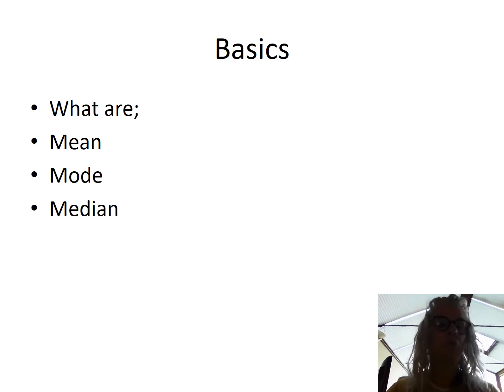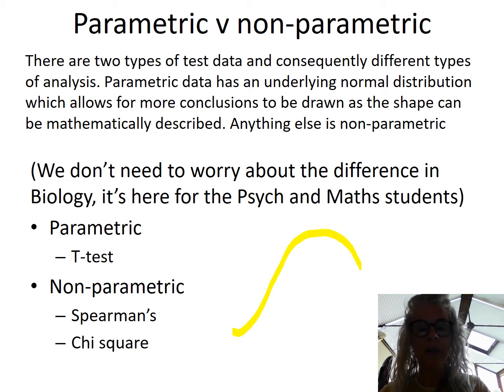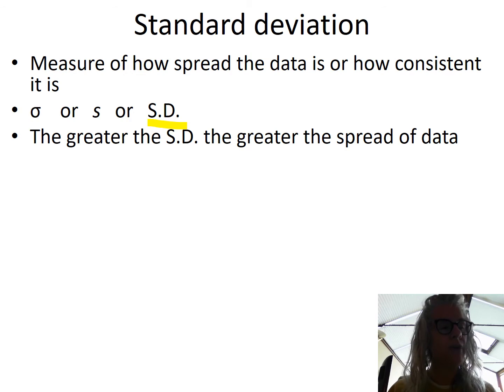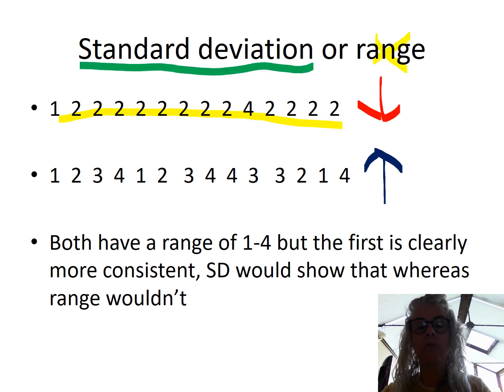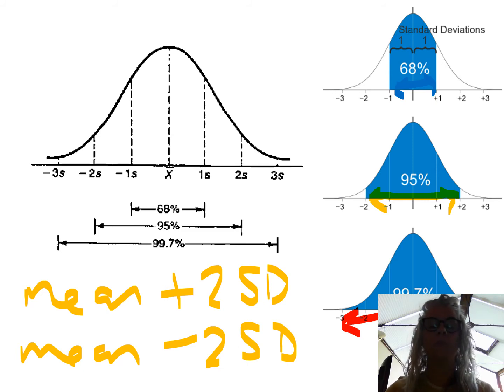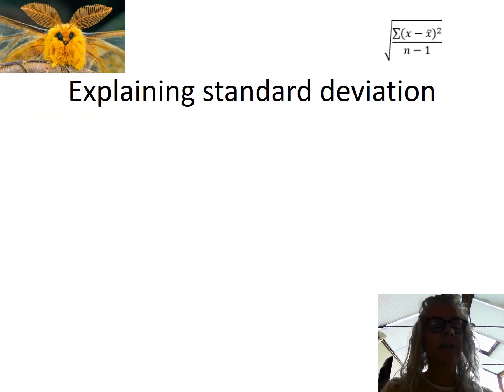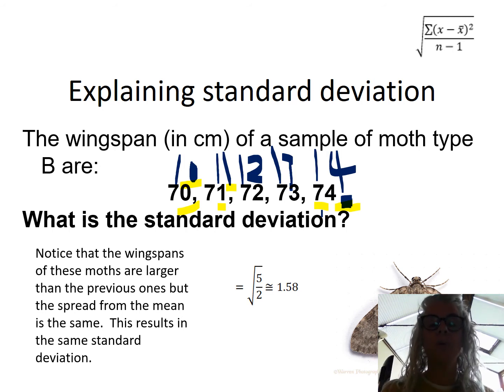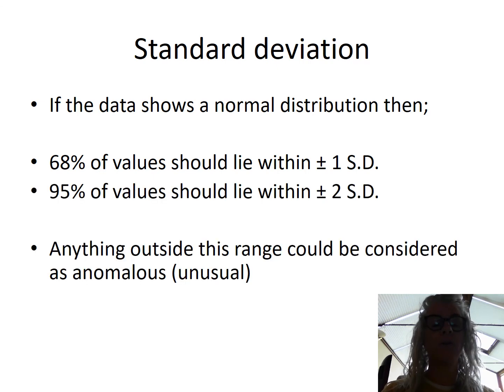Lesson 1 Standard deviation vo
Takes you through the standard deviation equation and what the exam board expect of you